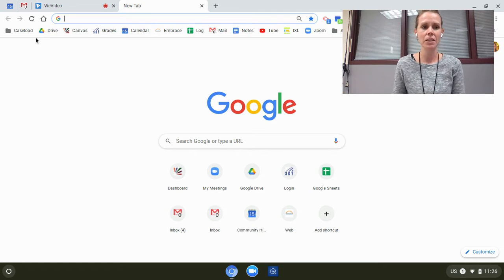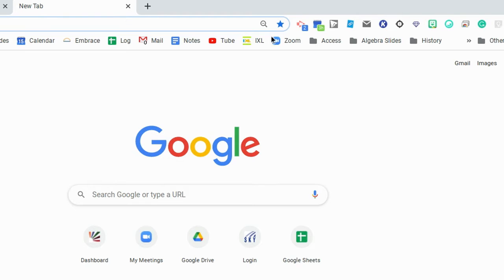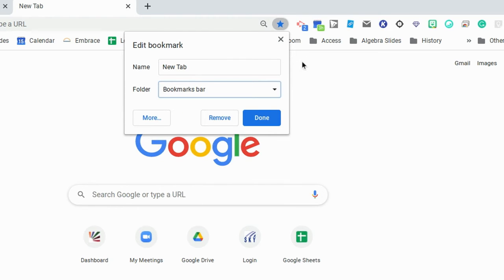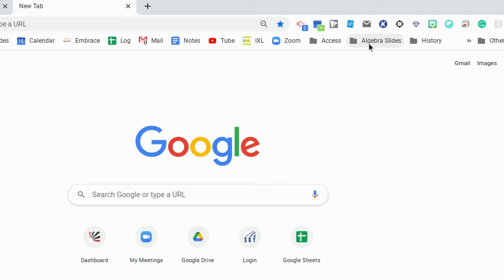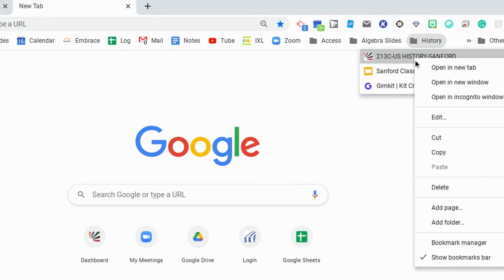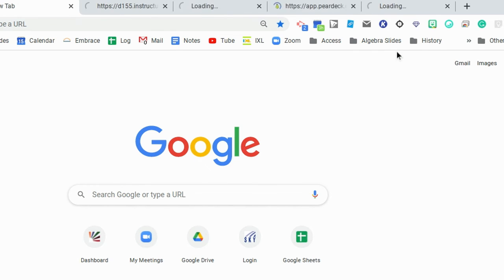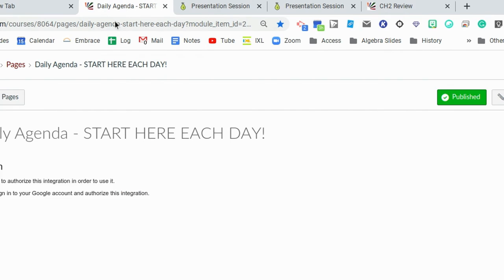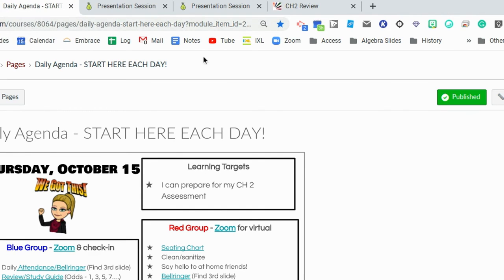Kaits Corner - Bookmark Bar Folder Trick